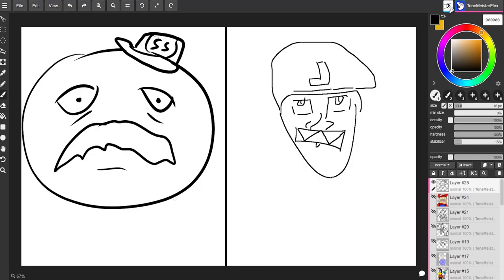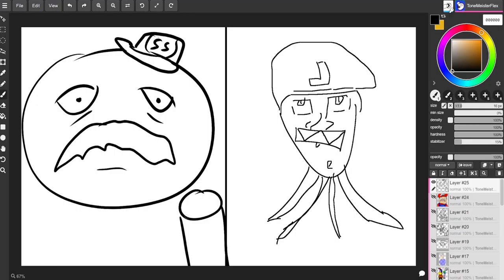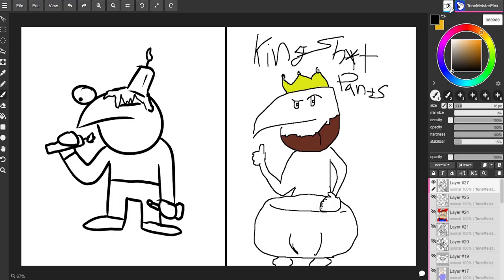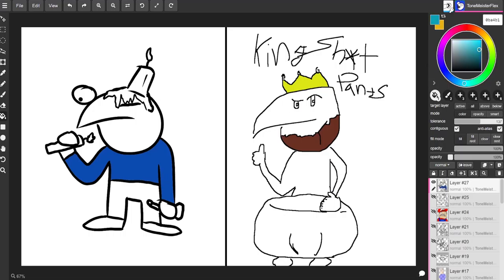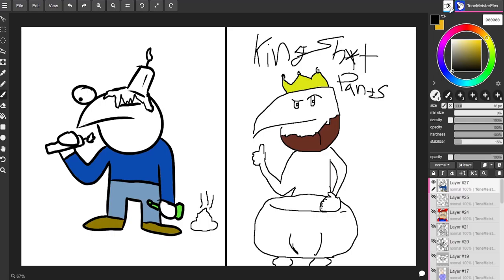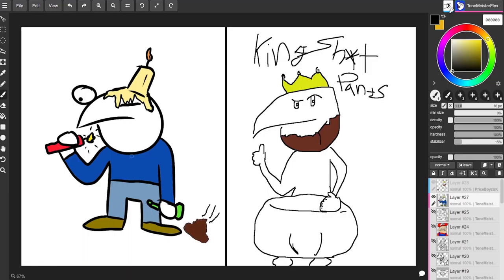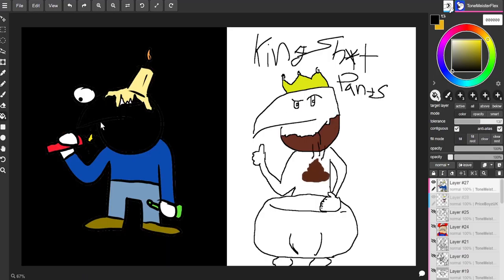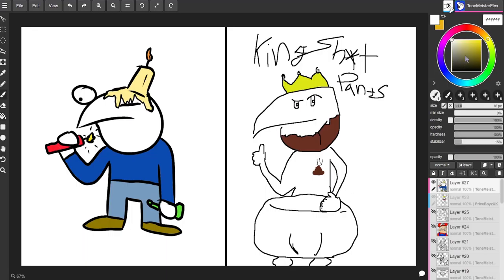I Went to Medieval Times, It Was Fun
My friend bought a$200 chalice after the event and exclusively drinks $10 wine from it like the king he is